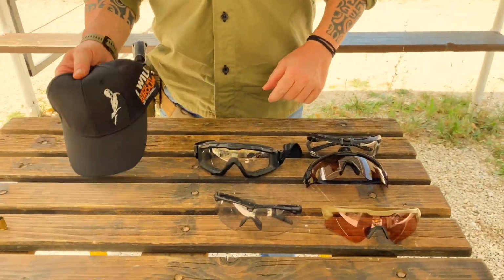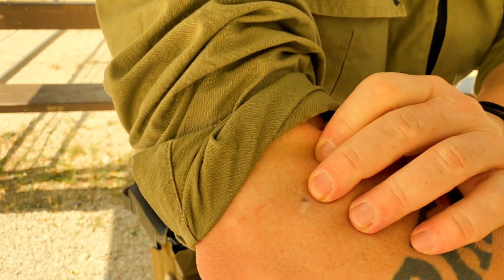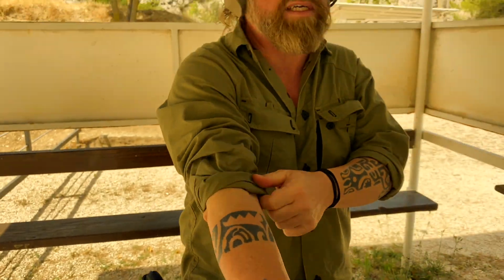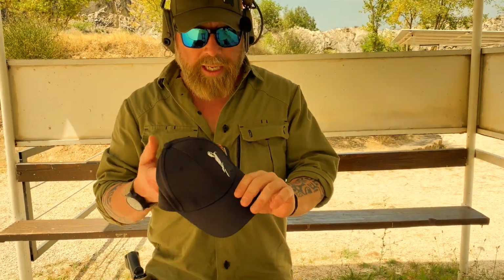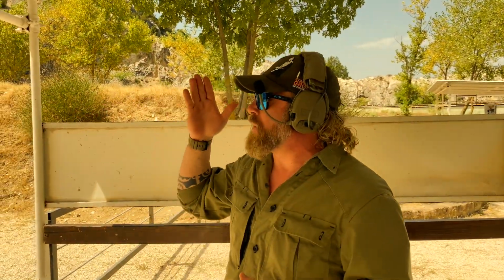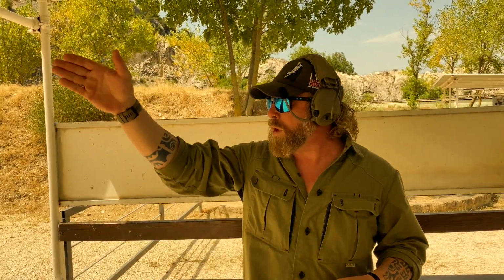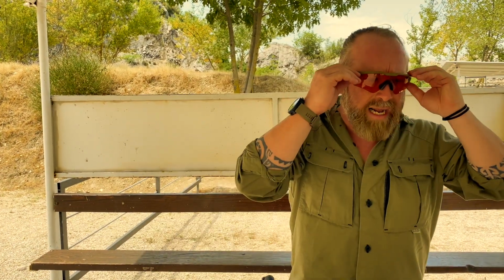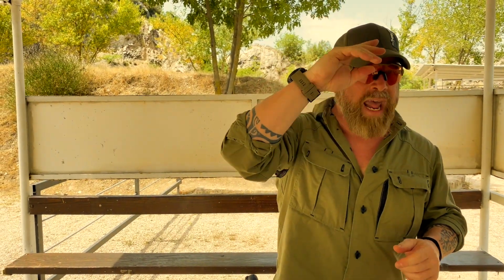Range Tips : Tip Three